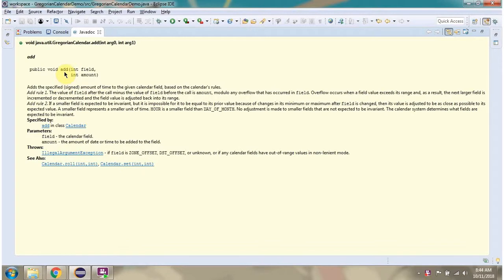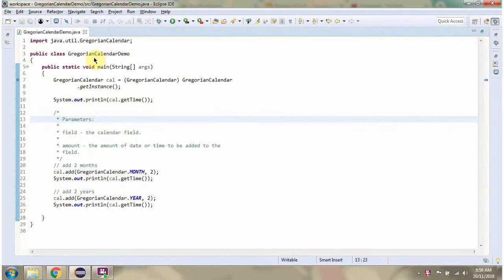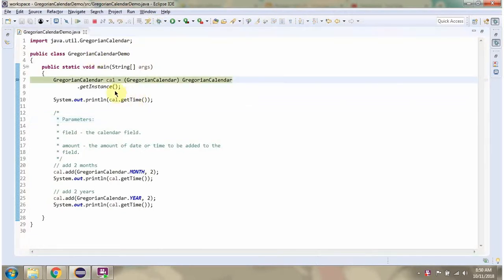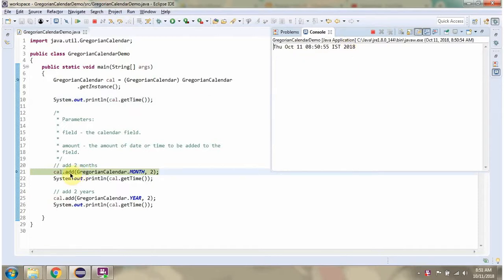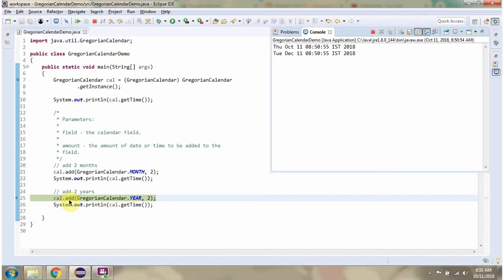How to use add(int field, int amount) method of Java.util.GregorianCalendar class?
How to use add(int field, int amount) method of Java.util.GregorianCalendar class | Java Date and Time | Date and Time in java